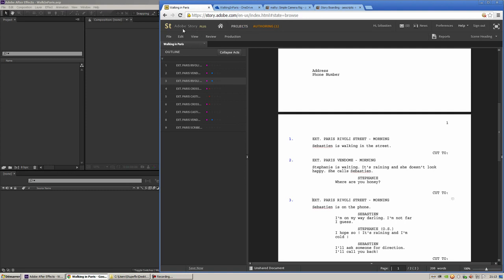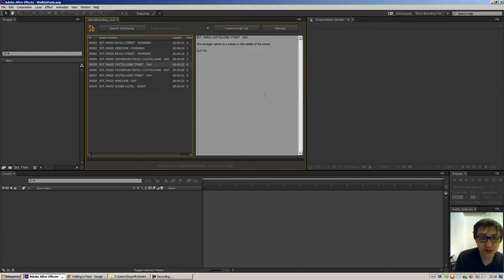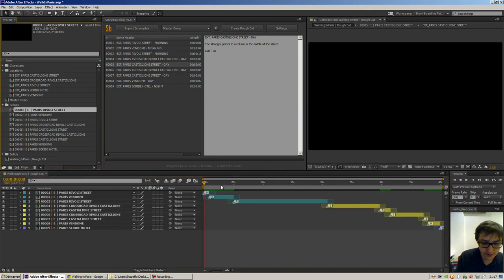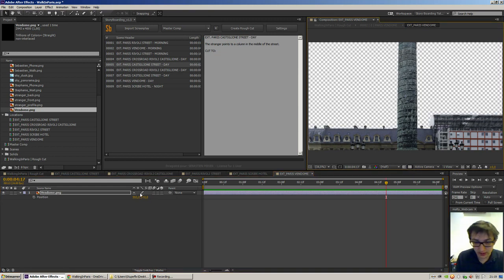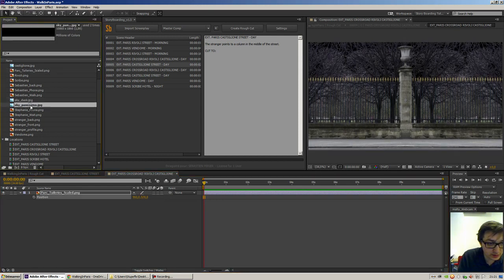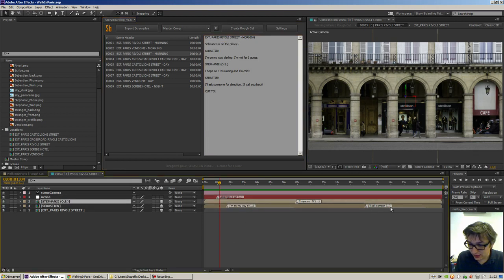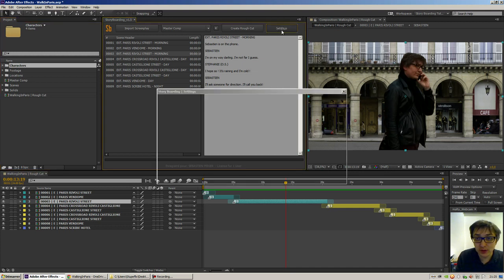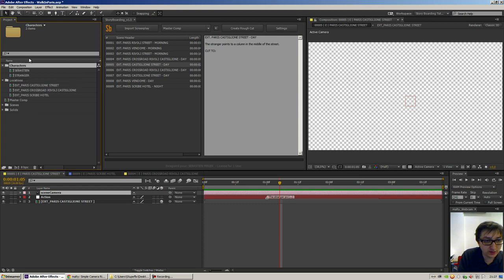Story Boarding v1.5 Overview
Import any screenplay right into After Effects. Use it as a context tool while working on your scene, or to create an animated storyboard, previz, animatic, and much more depending on your project pipeline.  Fast & efficient, it will boost your creativity, and your pre-production pipeline.